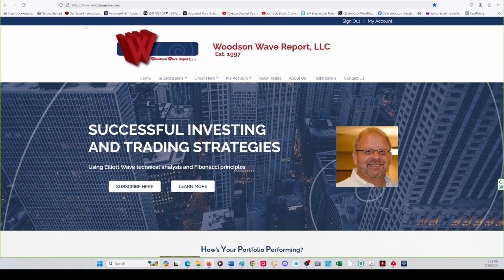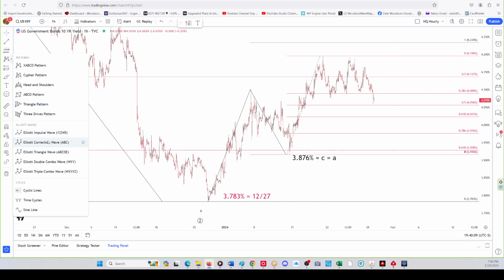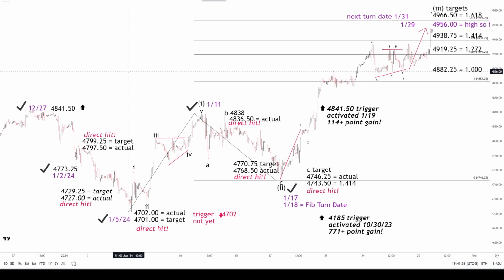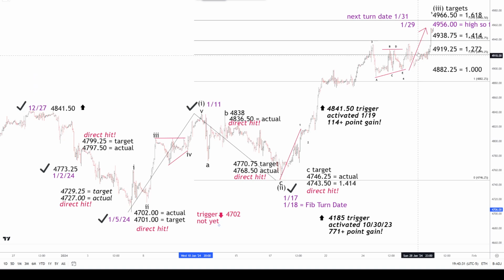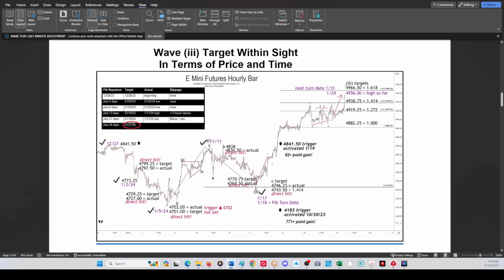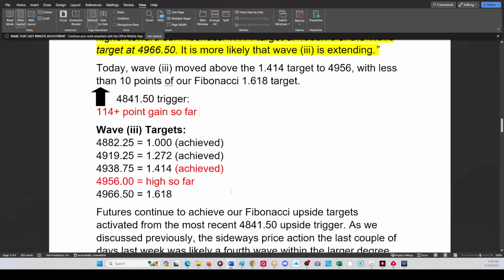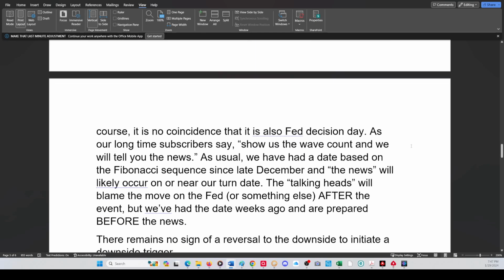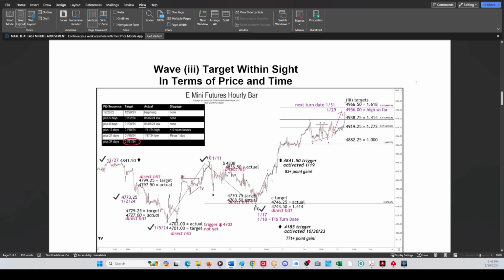012924 Elliott wave and Fibonacci price & time analysis US10y E Mini futures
012924 Elliott wave and Fibonacci price & time analysis US10y E Mini futures
FREE GIFTS! Elliott Wave Hub Feb. 13, 2024 Dale speaks at 10 AM

Timer Digest’s
2000 Dale Woodson # 7
2001 Dale Woodson #4
2008 Dale Woodson #5
2009 Dale Woodson #5
2011 Dale Woodson #6
2009 #4 Gold Market Timer of the Year
2010 #1 Gold Market Timer of the Year
2016 #2 Gold Market Timer of the Year
2016 #2 Bond Market Timer of the Year

Est. 1997
Subscription Services